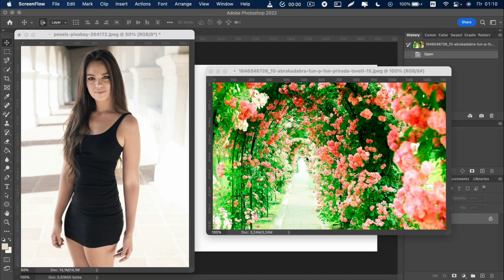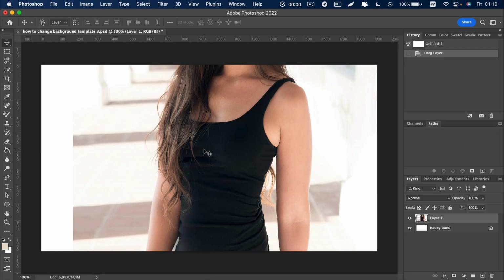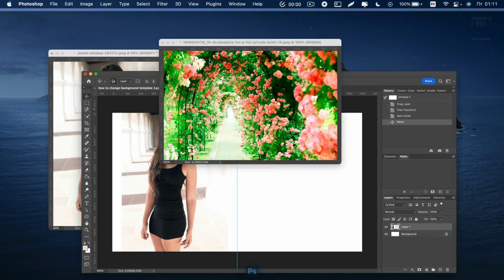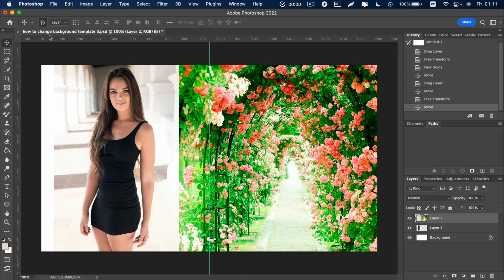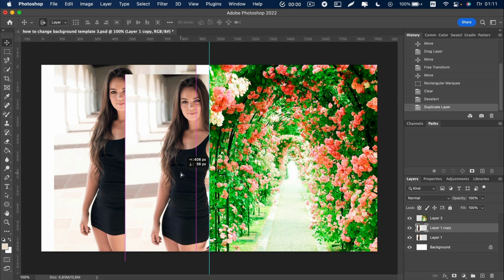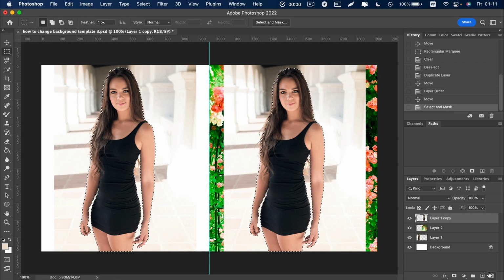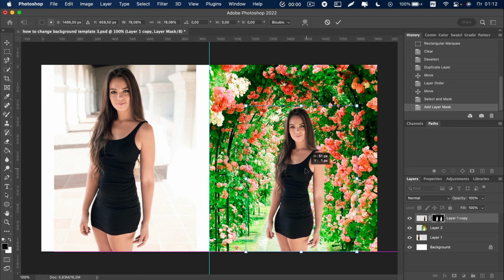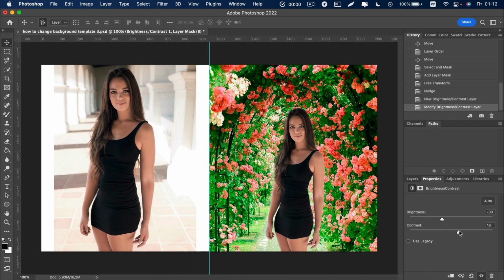Remove Background Photoshop: How to Remove Background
Remove Background Photoshop is one of the most commonly used tools in Photoshop. In this video, we'll show you how to remove backgrounds easily with this tool.

If you're looking to remove backgrounds from photos or images, then this guide is for you! We'll show you step-by-step how to remove backgrounds with ease using Remove Background Photoshop. With this guide, you'll be able to remove backgrounds from photos in no time at all!

It makes me happy and inspires me to create new videos!

❗️ The audio and video sources in this video are created in such a way that the viewer hears and sees new UNIQUE content.